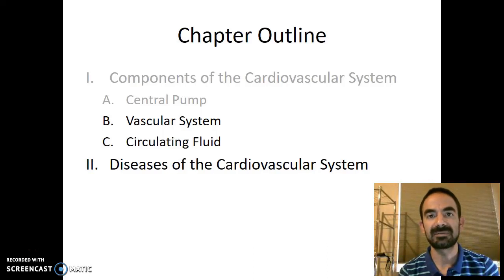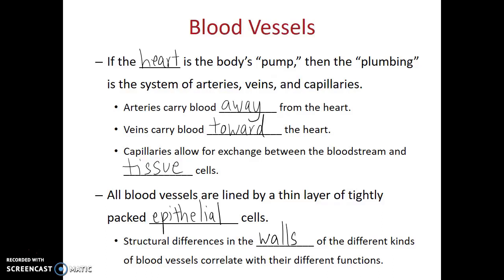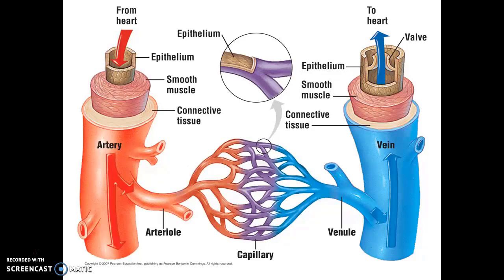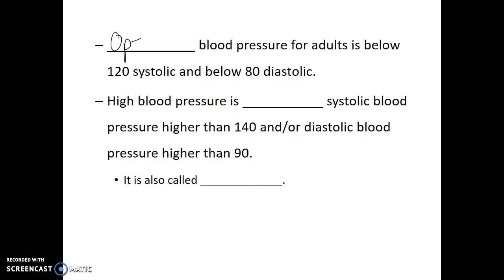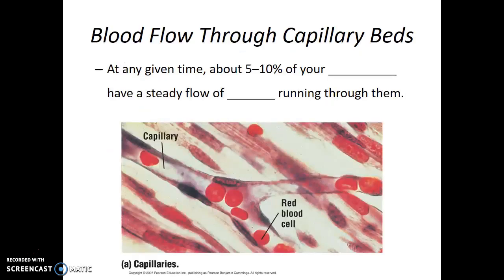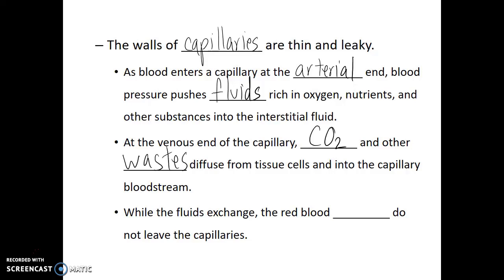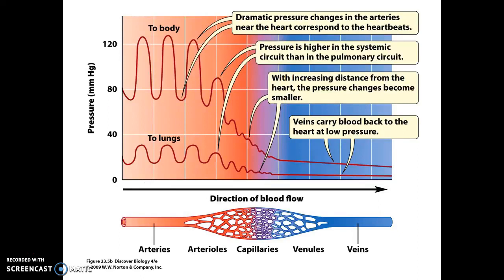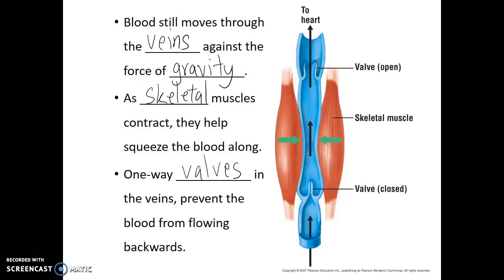Tour of the Circulatory System – Vascular System – 10.10 – Biol 189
The purpose of this video is to introduce the viewer to the vascular system, which are the various blood vessels. Blank Lecture Notes available in three formats